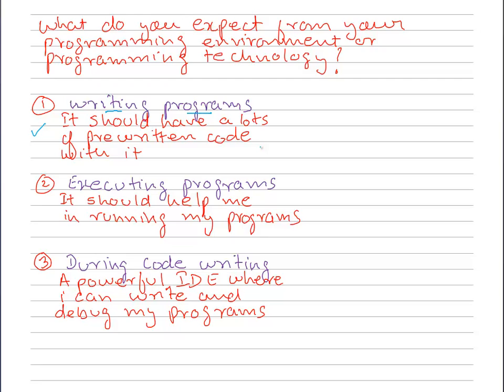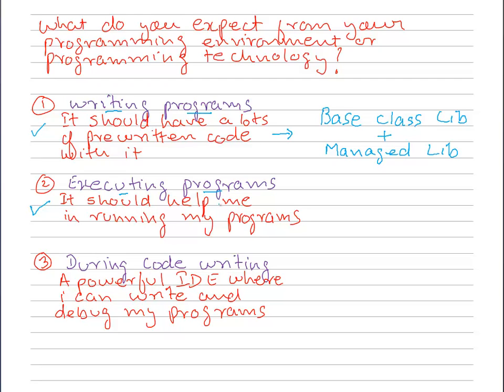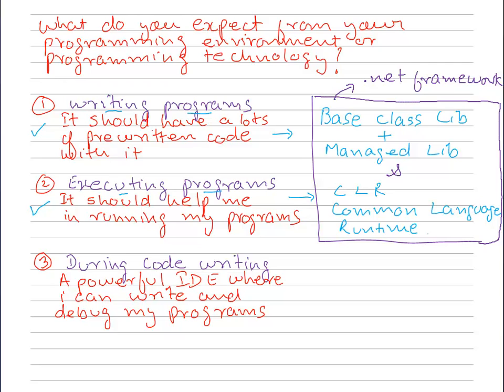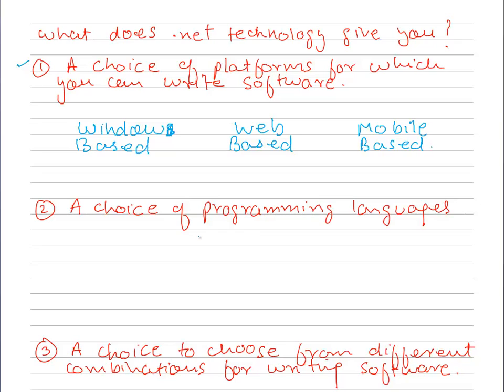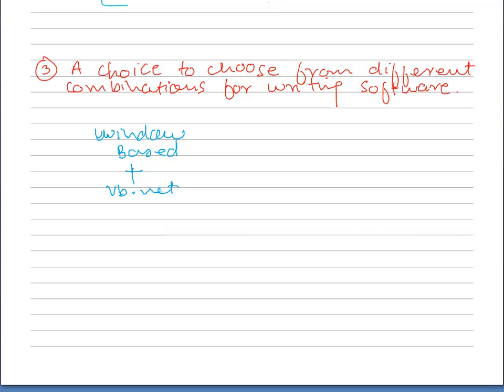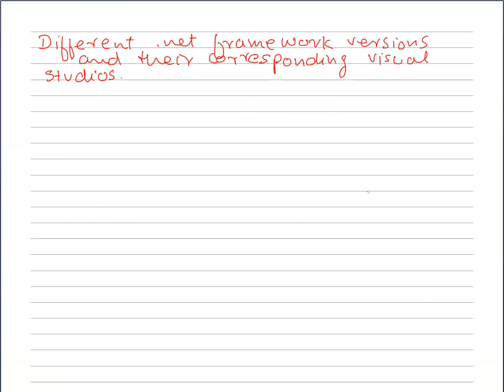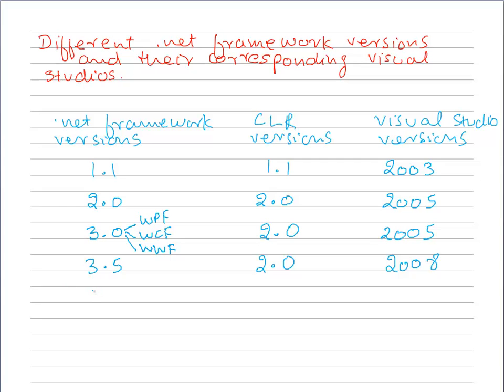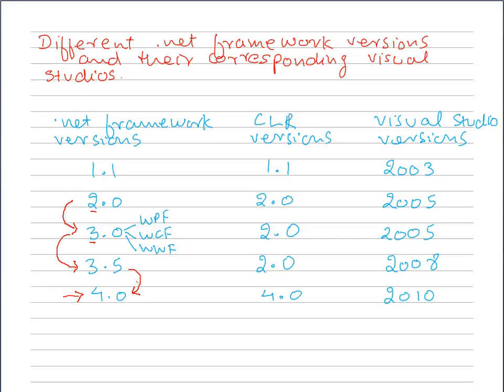Learn C# step by step (Tutorial 1) - Introduction to .net framework and Visual Studio